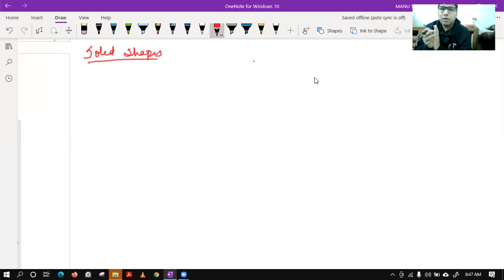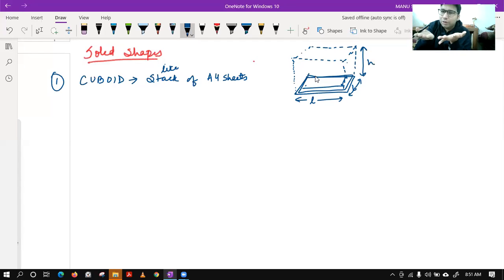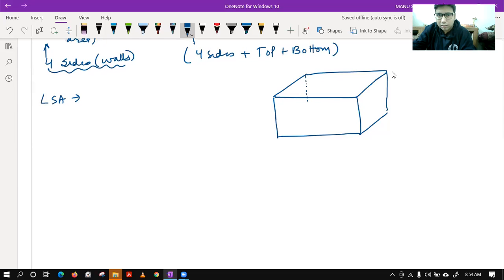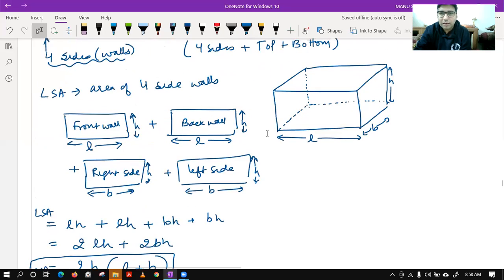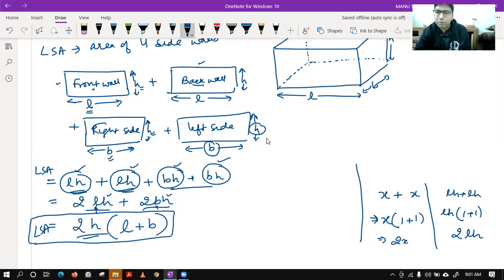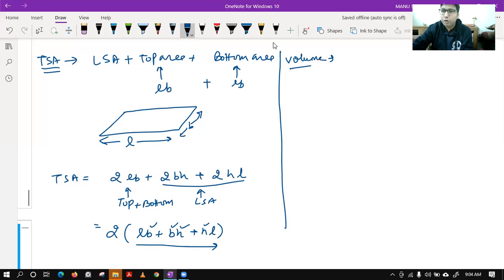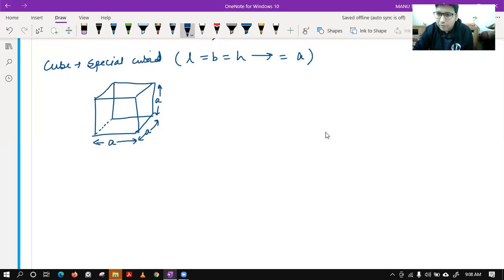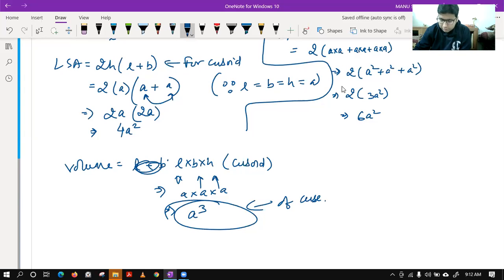Class 8 CW 77 Solid shapes